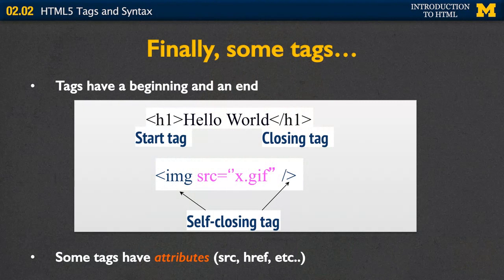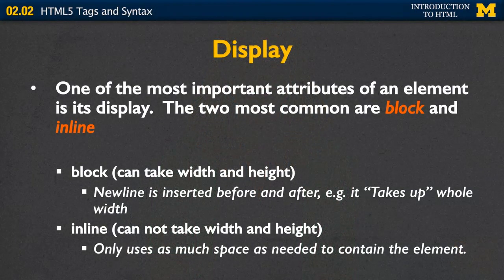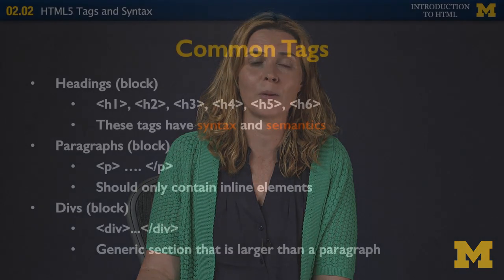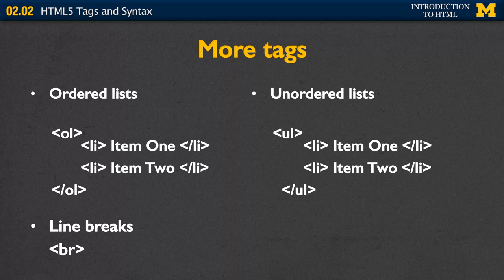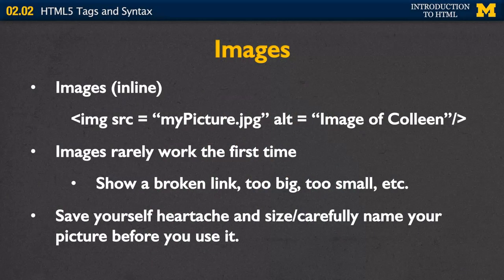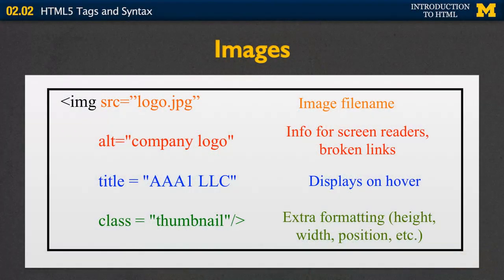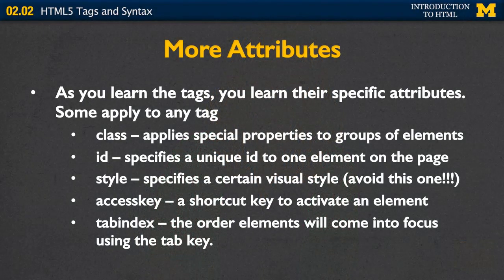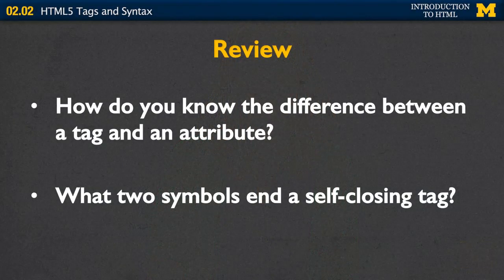02 02 HTML5 Tags and Syntax